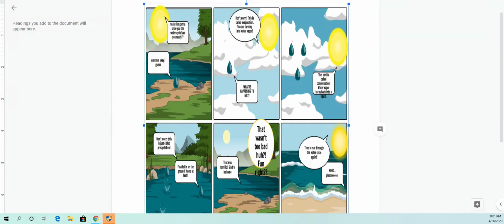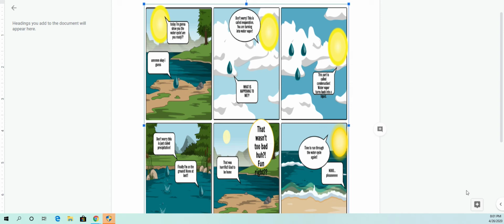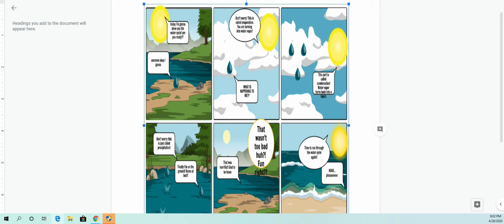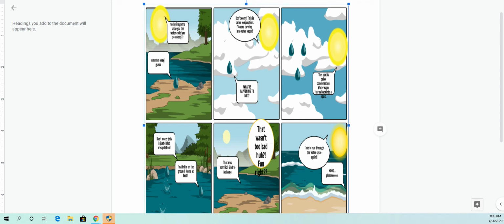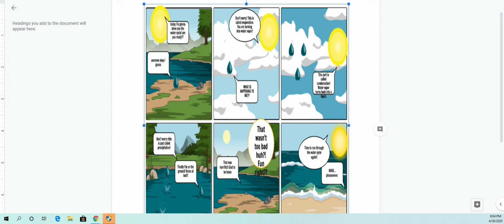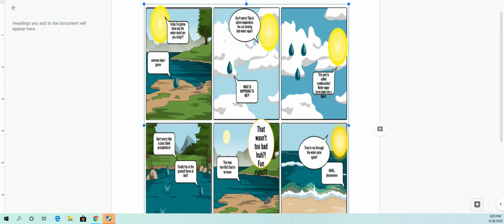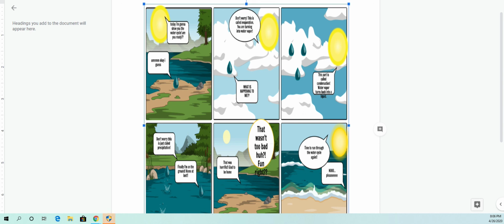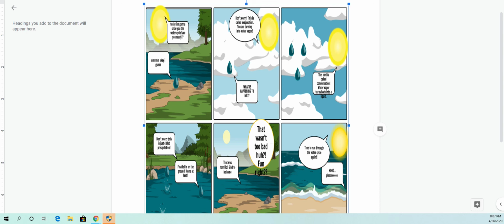Water Cycle Project Example